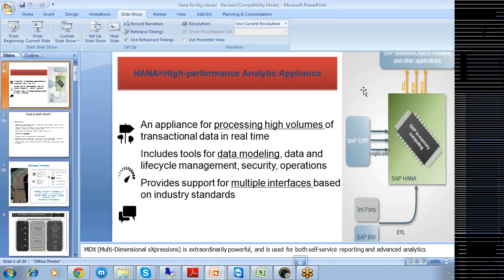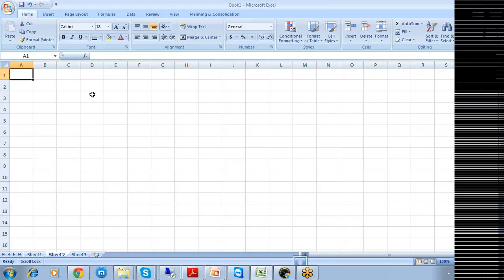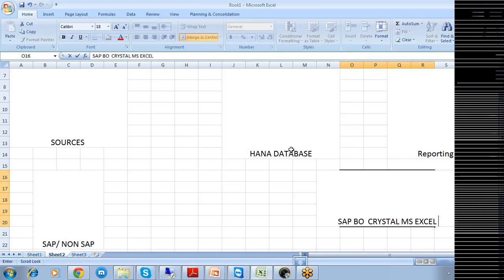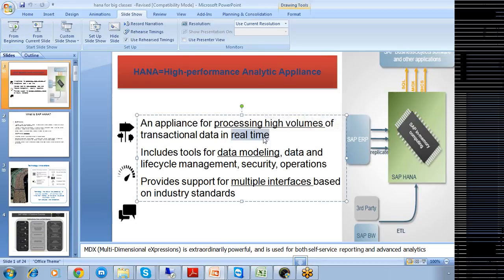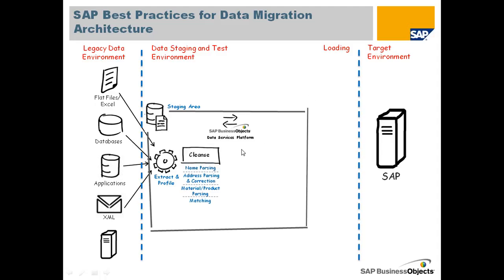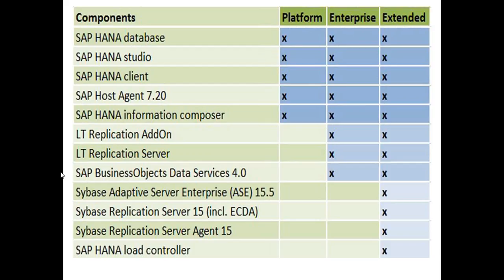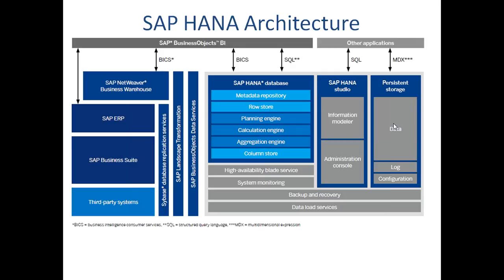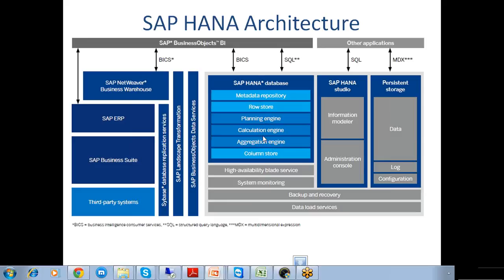SAP HANA Training Tutorials _ Part 2